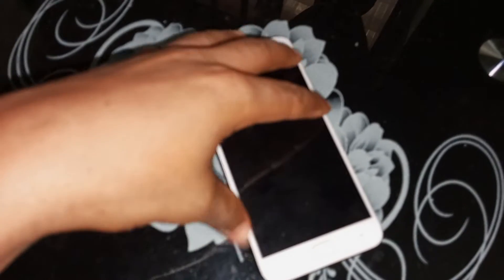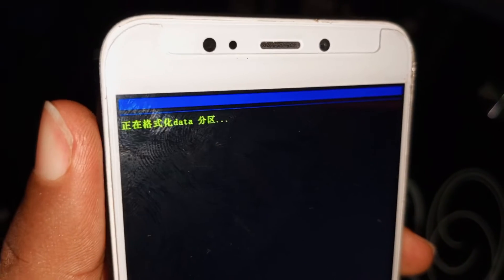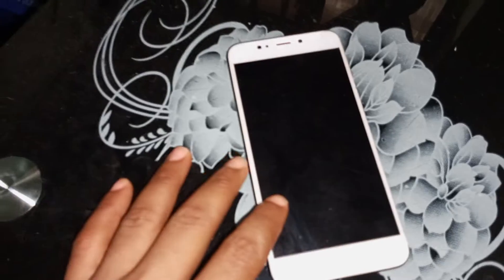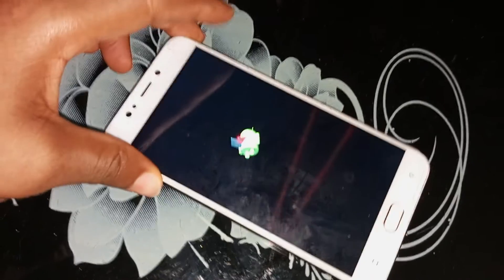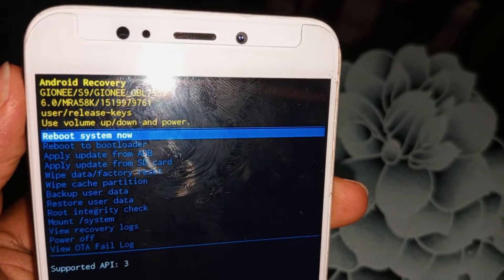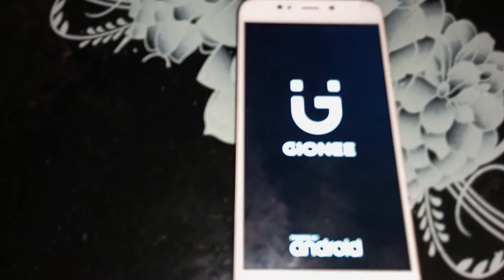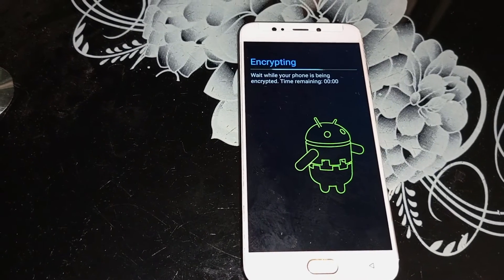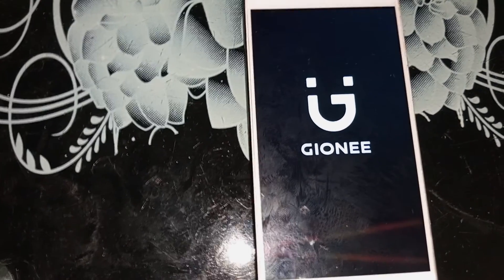How To Hard Reset Gionee S9 | Factory Reset Gionee Phones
How To Hard Reset Gionee S9 | Factory Reset Gionee Phones | Remove FRP Pattern Password PIN Finger Print On Gionee Phones Devices

To hard reset remove password pattern FRP PIN finger print face unlock on Gionee S9 android phone simply follow this video